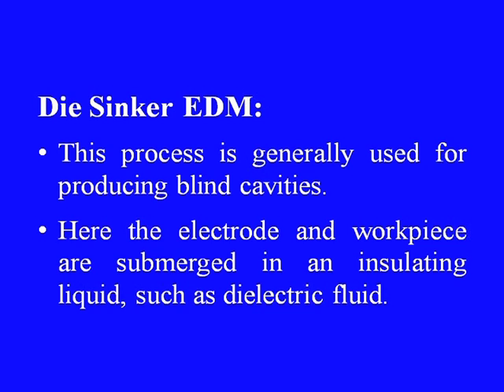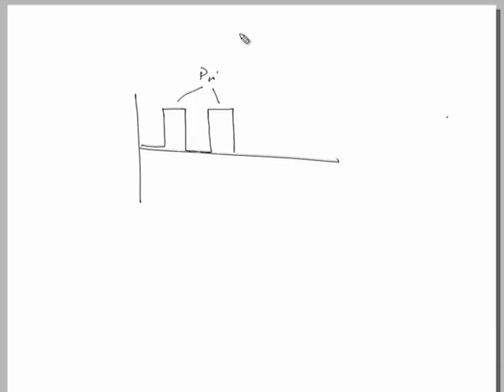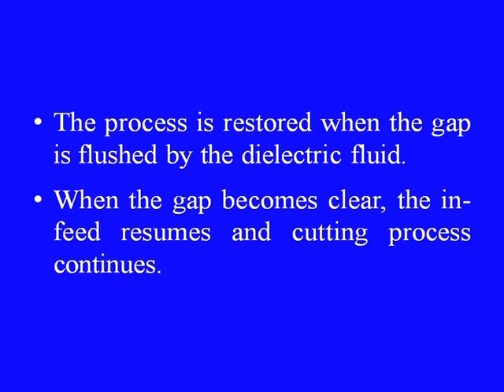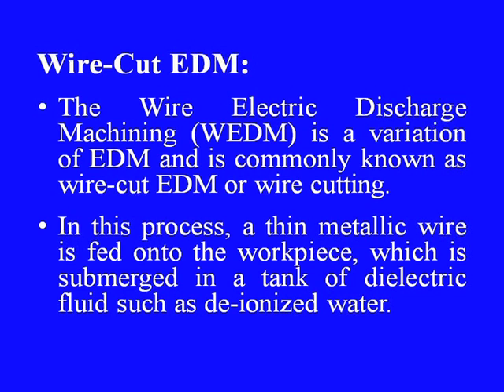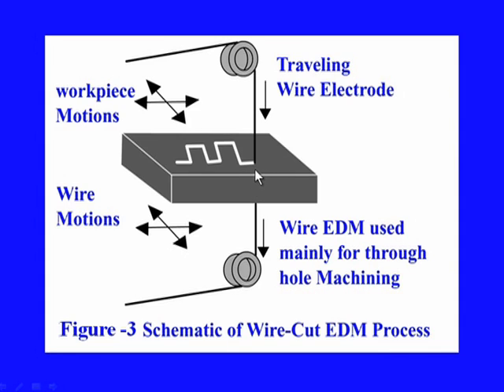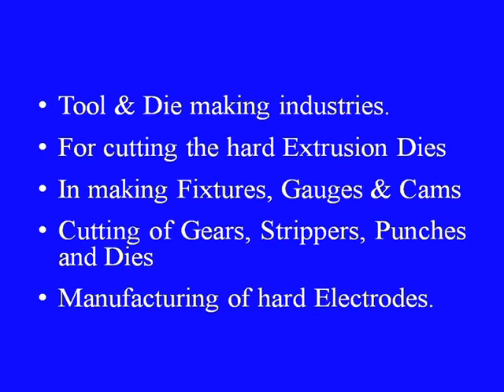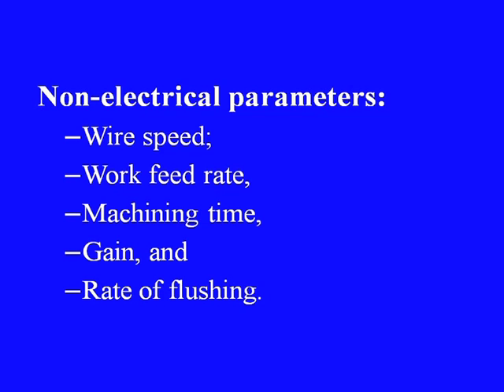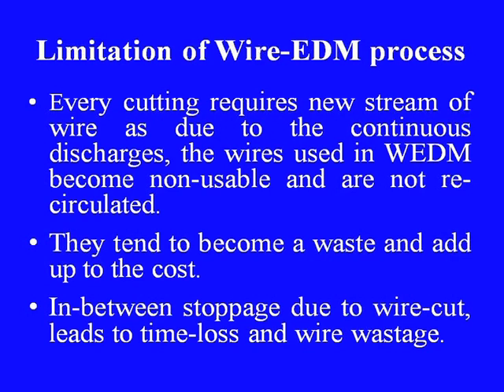Die-Sinker EDM and Wire Cut Electric Discharge Machining (WEDM)